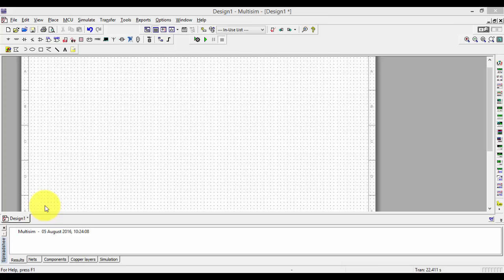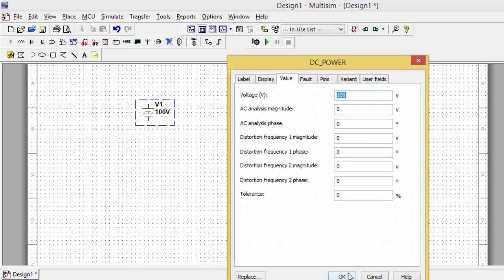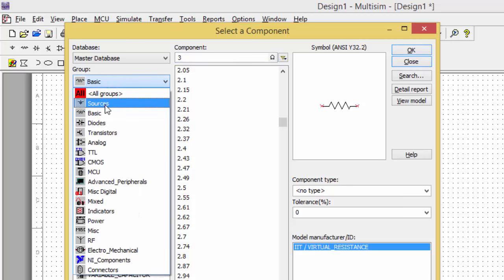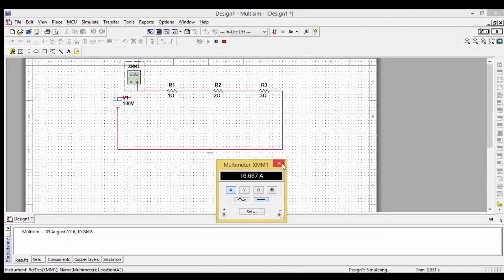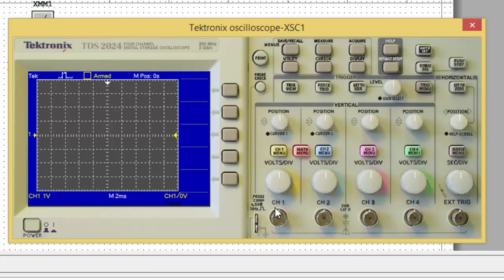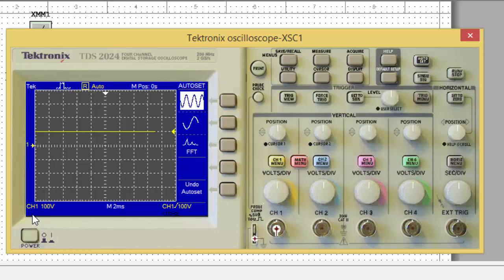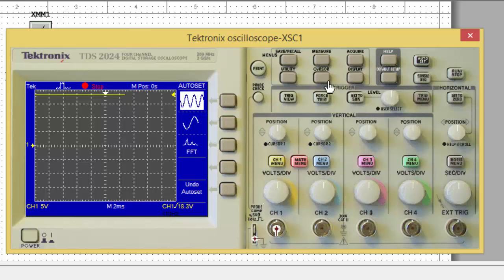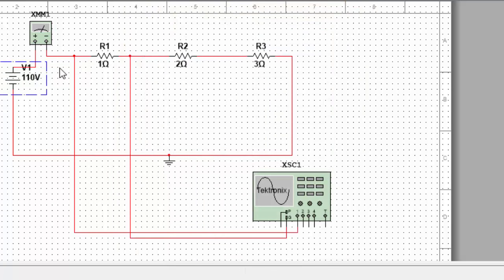Virtual Lab Exercise on Simple DC Circuit using Multisim (Video-2)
In this exercise, one can able to learn behavior of DC excited series circuit.